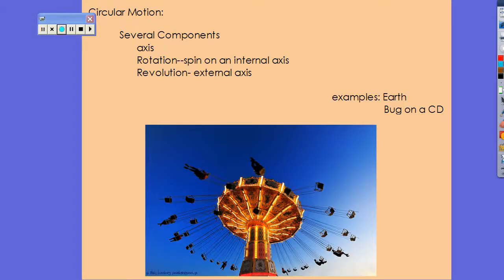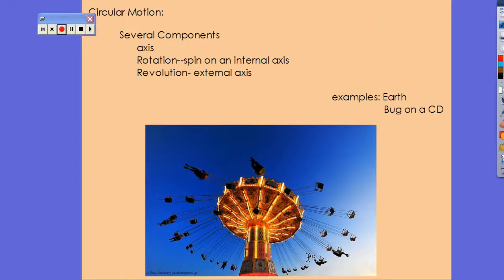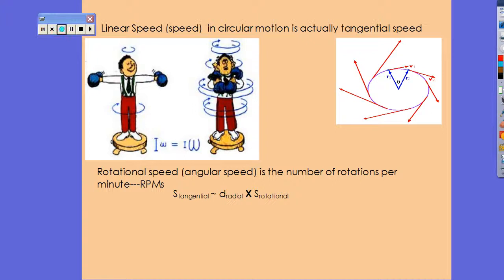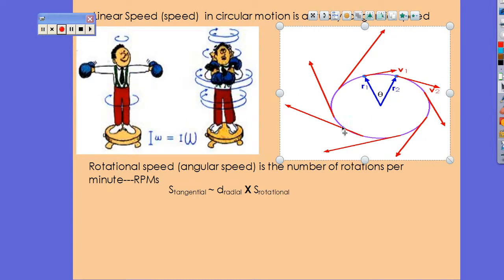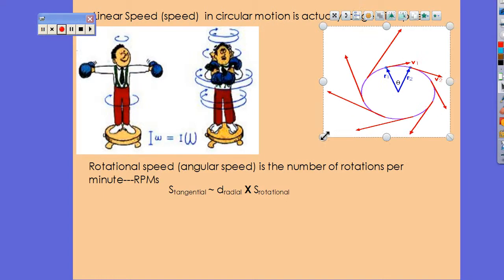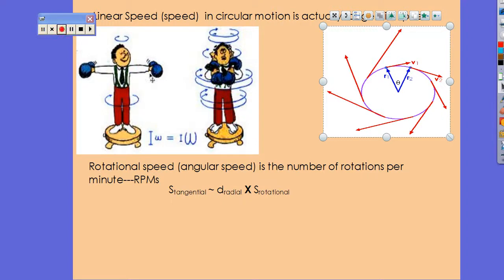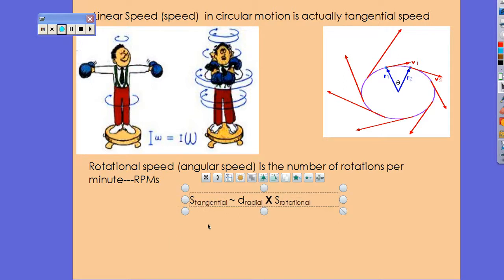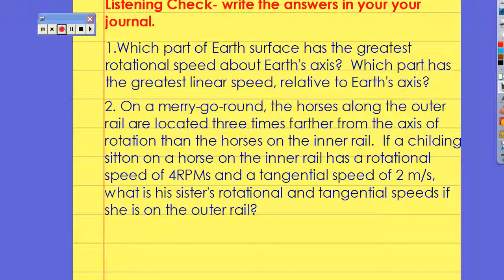Physics Chapter 9 Circular Motion